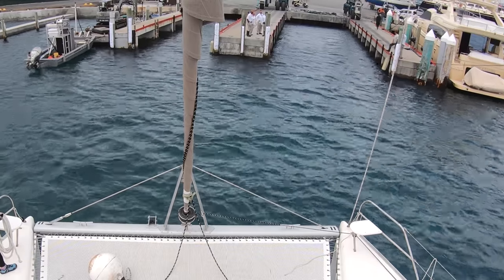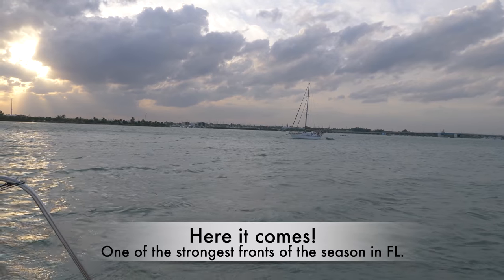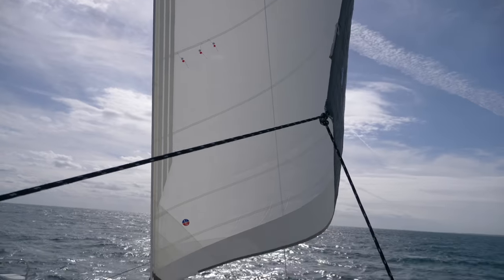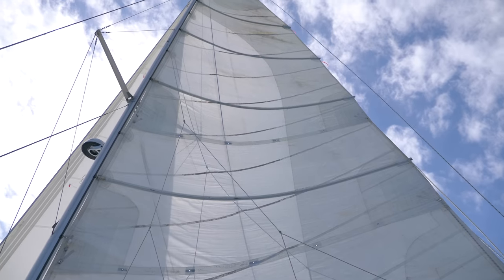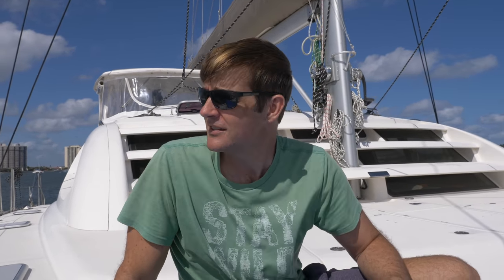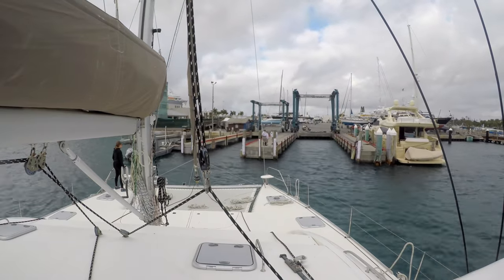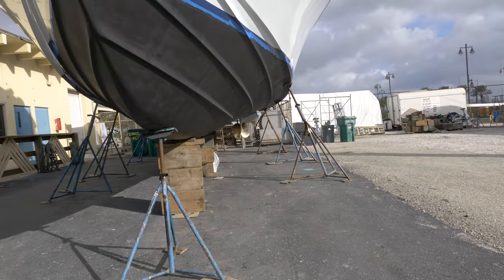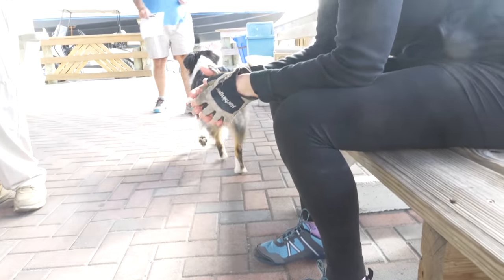Tough Docking! Threading the needle after a beautiful sail south.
Truly a nail-biter for us as we squeeze our fat cat into a slip with just a few inches to spare. But it had to be done! Hauling out for the usual bottom jobs, but also for a complete transformation of Clarity's look. On the way down the coast, we talk more about sail trim too.